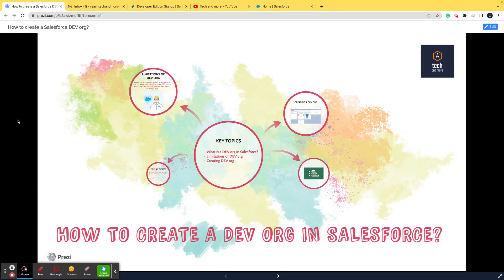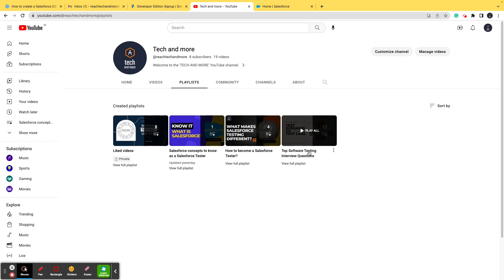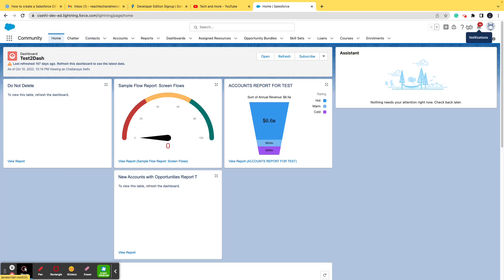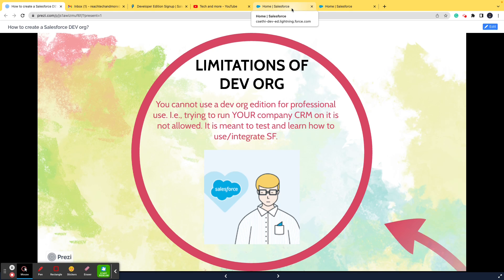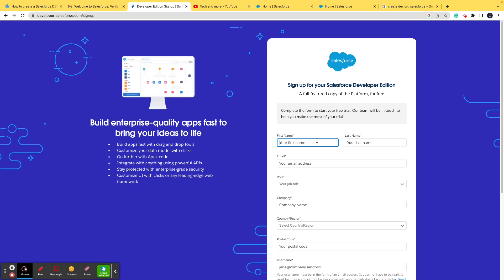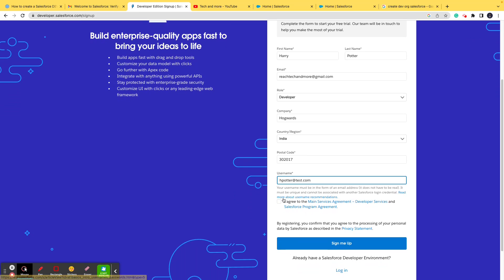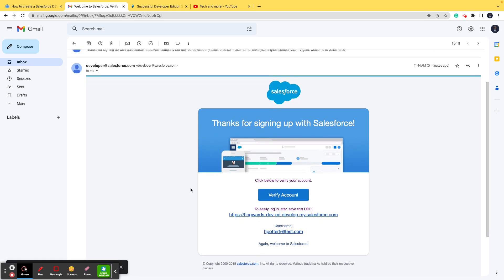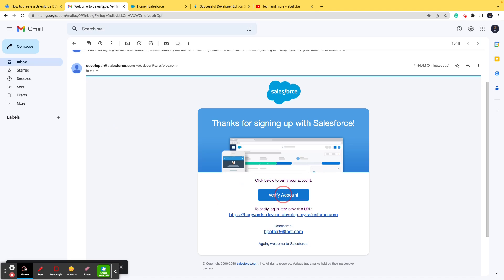How to create a Salesforce DEV org? || Salesforce concepts to know as a Salesforce Tester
Time Stamps:
00:00 - 01:31 Introduction
01:32 - 03:00 What is a Salesforce DEV org?
03:01 - 03:50 Limitations of DEV org
03:51 - 08:12 Creating a DEV org - in-action!

Welcome to the series, 'Salesforce concepts to know as a Salesforce Tester'

Through this video 'How to create a Salesforce DEV org? ', we attempt to well-verse our viewers with How to create a Salesforce DEV org, including key topics mentioned below,

What is a Salesforce DEV org?
Limitations of a DEV org
How to create a Salesforce DEV org